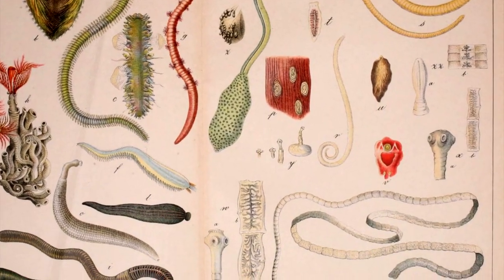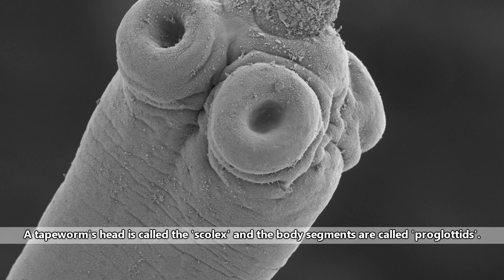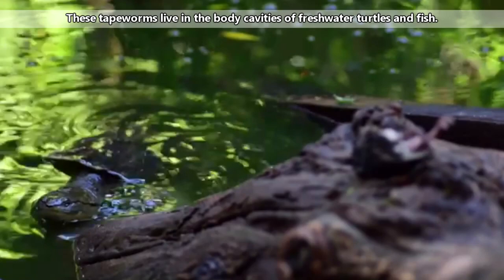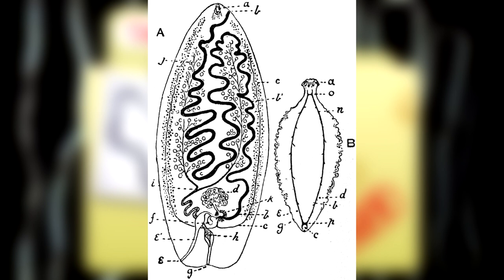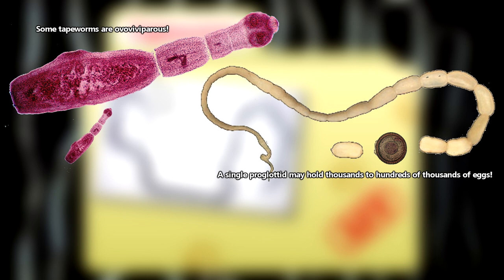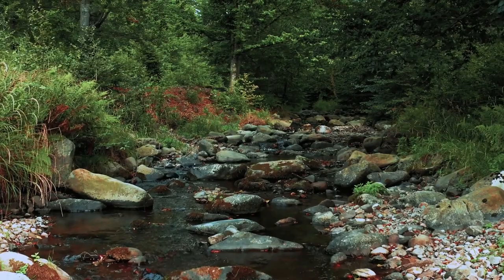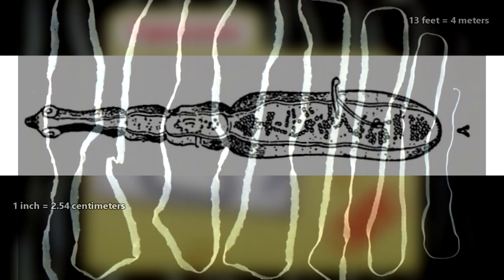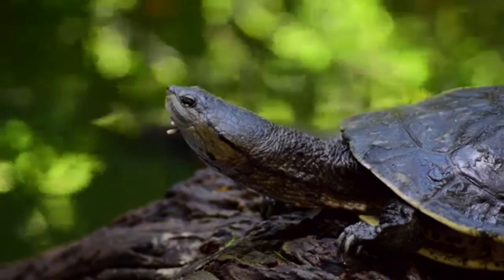Tapeworm facts: found in a body near you | Animal Fact Files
Tapeworms may be the most well known flatworms simply because they can infect humans. Not all tapeworms, however, may use a human as a final host. In fact, there are thousands of tapeworm species and even different tapeworm groups! These animals have complex life cycles and depend on their ability to make their way into the bodies of their final hosts.

Scientific Name: Class - Cestoda
Range: worldwide
Size: 1 inch (2.54cm) to 13+ feet (4+m)
Diet: nutrients obtained from host
Lifespan: 30+ years (in some species)